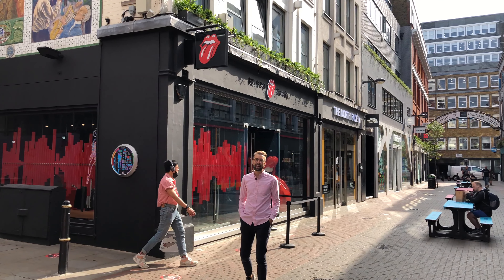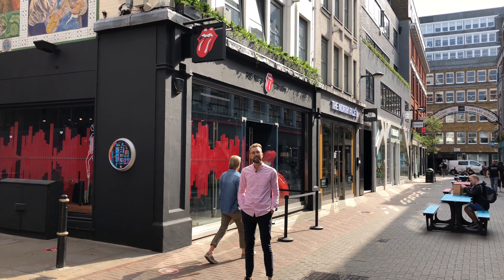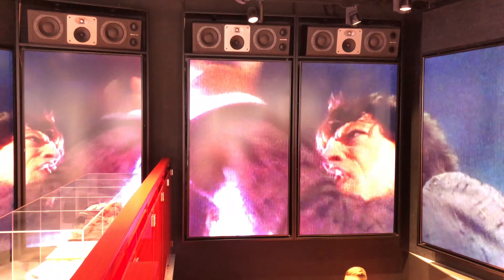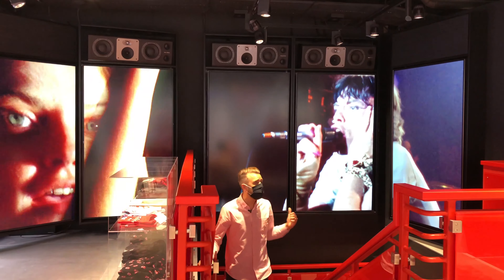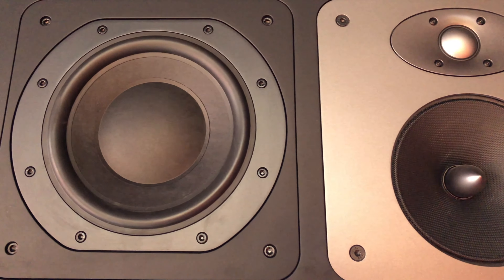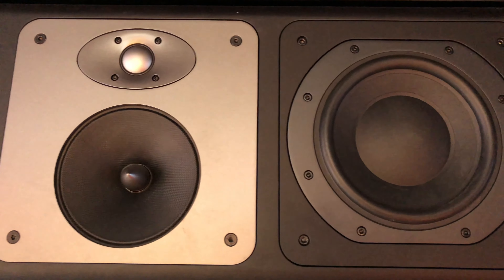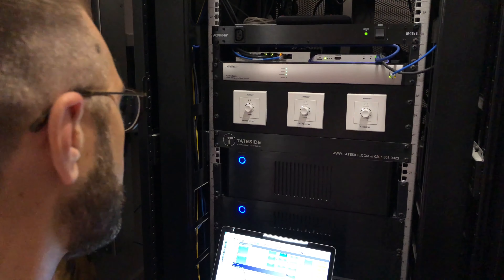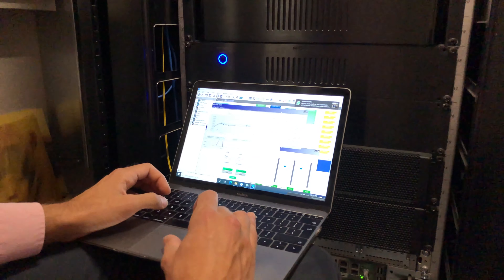Tateside TV / RS No. 9 Carnaby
Take a look at what we installed into the new Rolling Stones Store in Carnaby Street. Jack isn't going to win a BAFTA for the voice over but in a series of new short videos we will take you to some of our recent projects and works in progress...